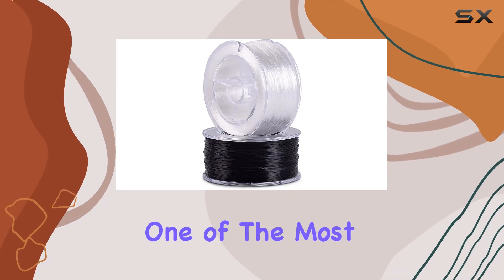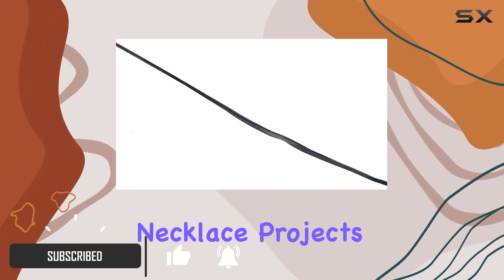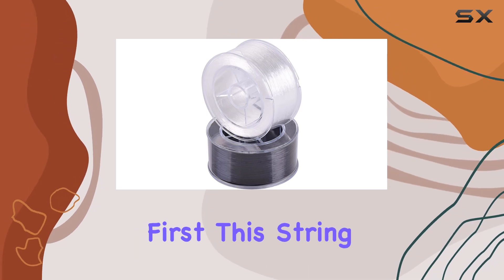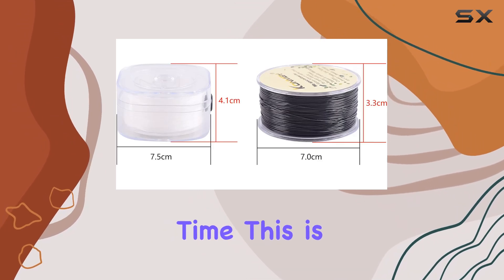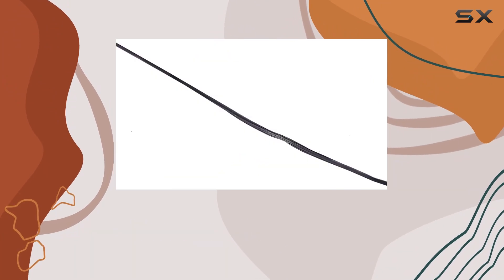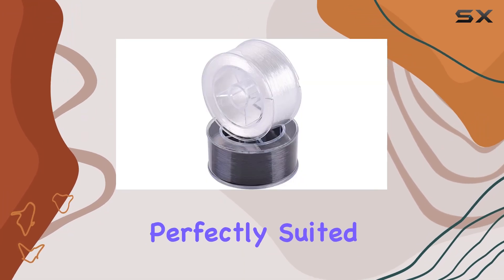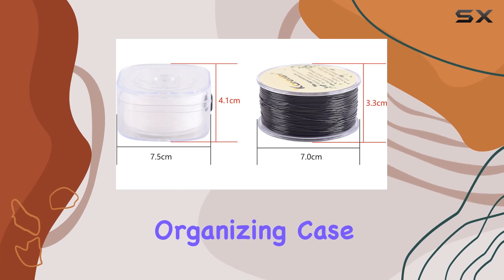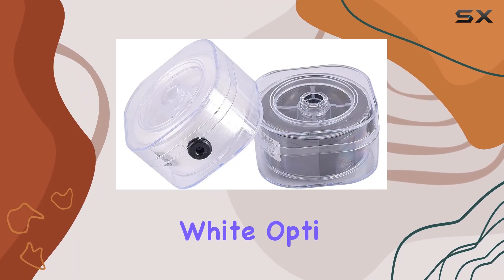KONMAY 2 Rolls 0.8mm Flat Stretchy Bracelet Strings - Find Out Why It's the Best for Jewelry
0:00 Intro
0:06 Review

Things that we mentioned in this video:
KONMAY 2 Rolls 0.8mm : B0BGLPRJN6